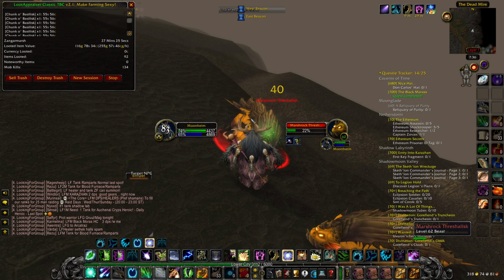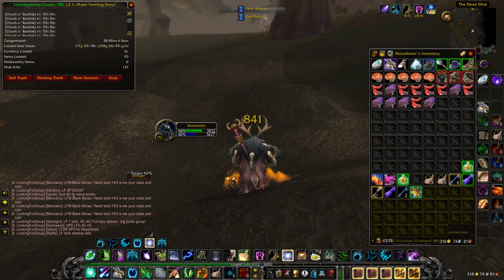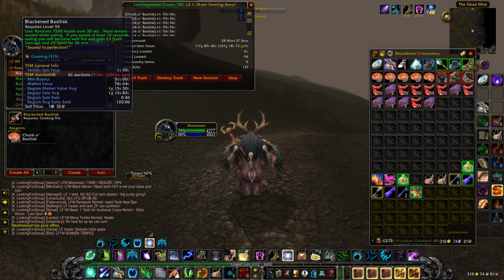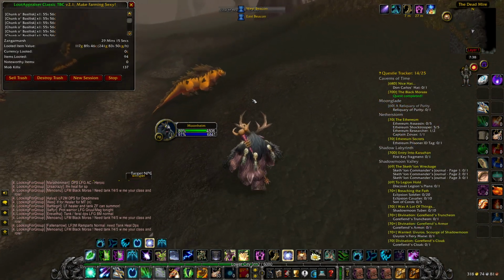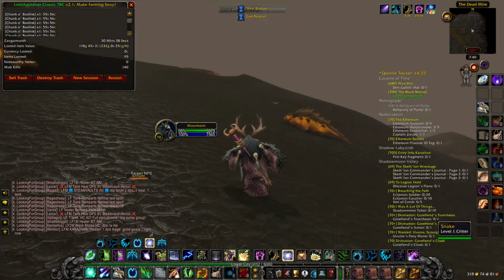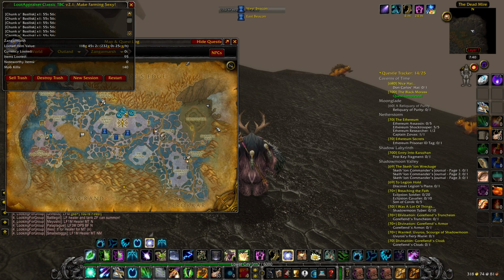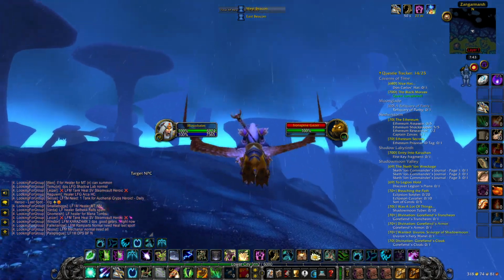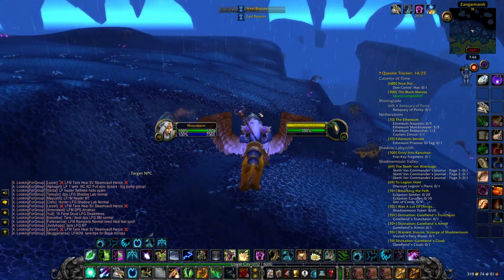This TBC Goldfarm is AWESOME! Farm Gold While Leveling or Get Rich At Level 70!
This TBC Goldfarm is AWESOME! I've been farming here for the last couple of days (I recorded this video a couple of days ago but found some other goldfarms I wanted to showcase before this one) and it's incredible! I've barely had any competition over several hours of farming, and even tho I understand me uploading a video on this Goldfarm might make it more competitive, that is exactly why I'm uploading all of these Goldfarms, because now if one becomes competitive, you have atleast 50 other goldfarms you can go and farm gold at! And then you can come back to this goldfarm tomorrow or in a week when the "hype" for it is over! Over my testing at this location I'm getting roughly 200 gold per hour when cooking the Chunks of Basilisk into Cooking Food (Blackened Basilisk), and if you're a Mage that can AoE Farm here, you can make upwards of 300 gold per hour. Enjoy!

This is a Leveling Guide Built on Quality by Speedrun World Record Holders in Classic WoW & TBC Classic and you can try the Level 1-30 Version for FREE!

Timestamps
0:00 This TBC Goldfarm is AWESOME!
1:21 Chunk o Basilisk Farm TBC Classic
1:55 Blackened Basilisk - Cooking Goldmaking TBC
3:09 200 Gold Per Hour Goldfarm
5:55 Where To Farm Basilisks in TBC Classic
7:26 Recap & Outro
Social Media!